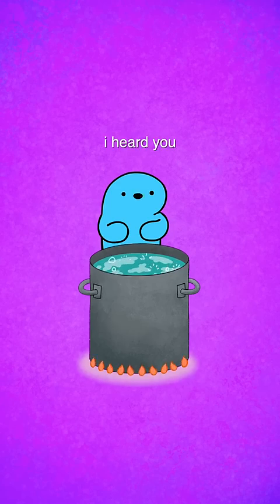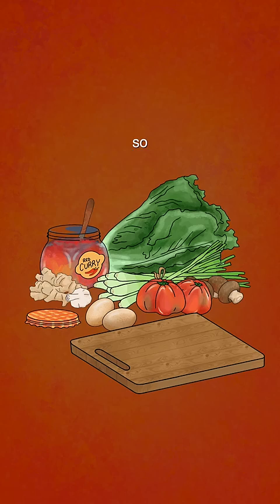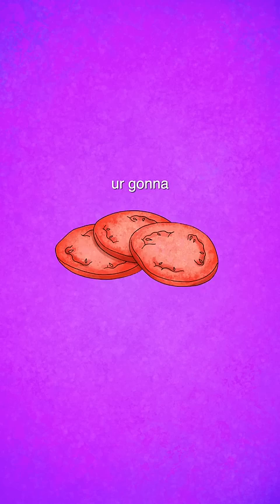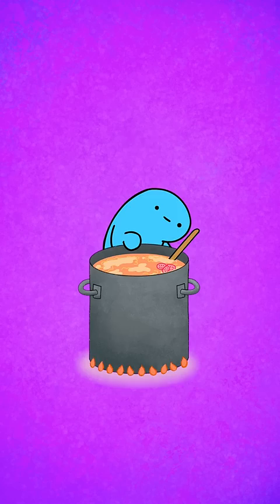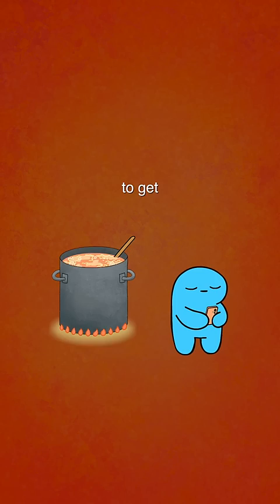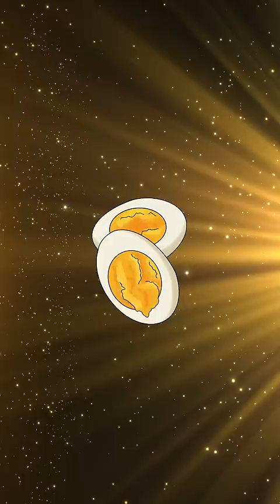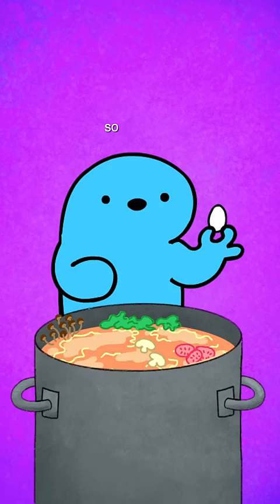how i make my soup :)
i heard u wanted to know...

so let me tell you 💕